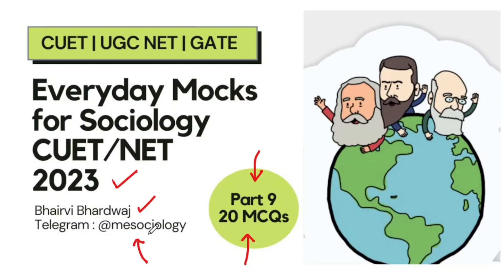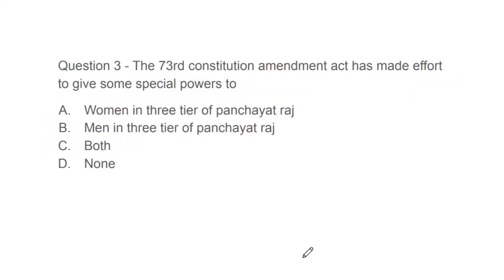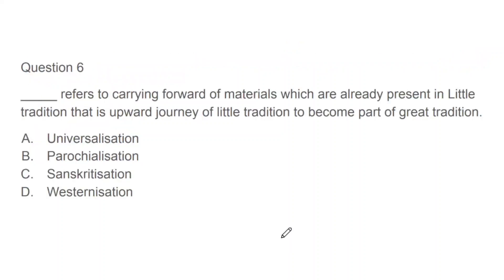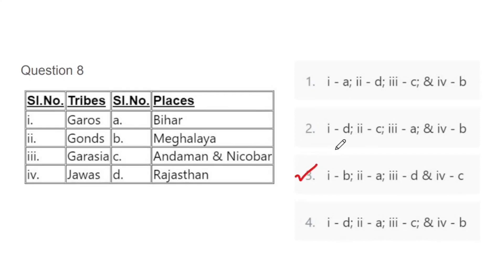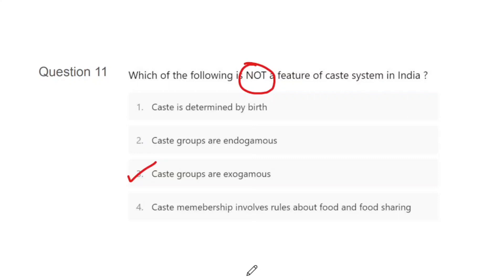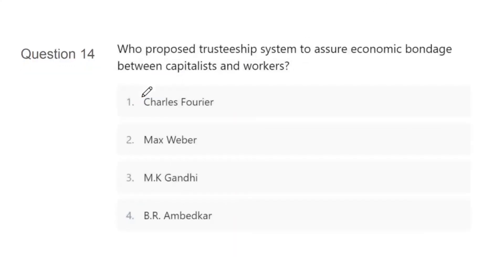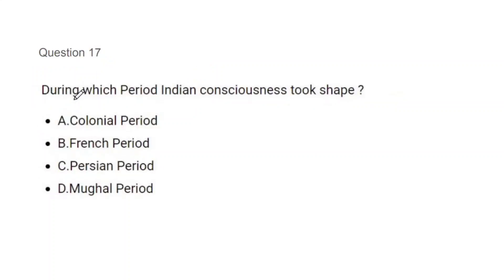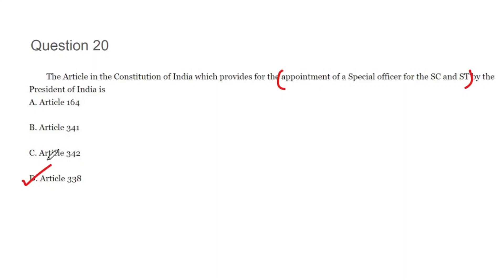Everyday Mock for Sociology | Part 9 | Indian Society | CUET/NET 2023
Join my Telegram channel to get PDF of this lecture and get updated with extra notes and material regarding sociology.